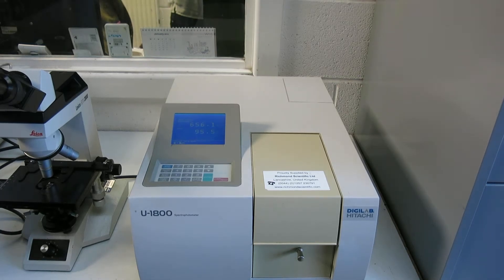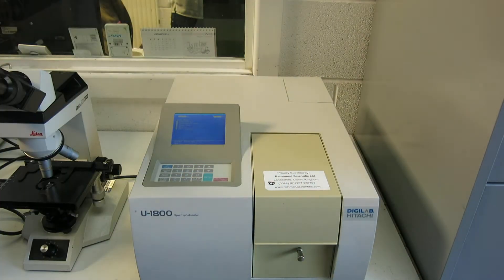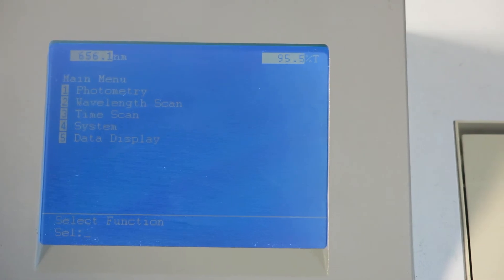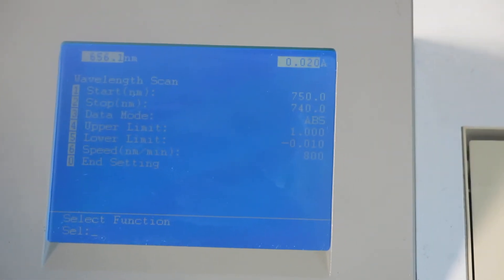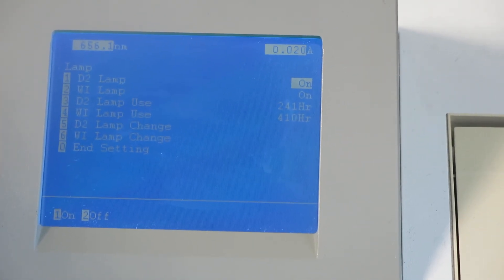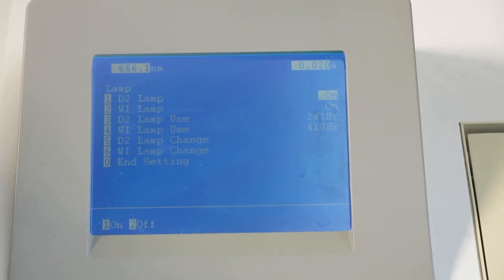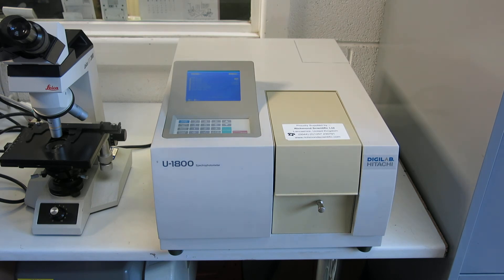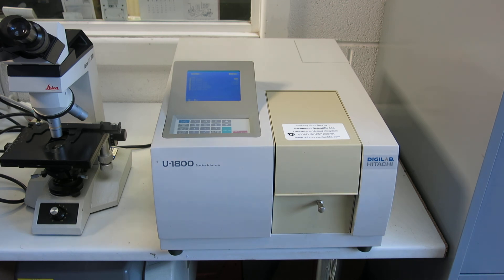Hitachi U1800 UV Vis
Hitachi U1800 UV Vis Spectrophotometer

Stockcode:SPE255